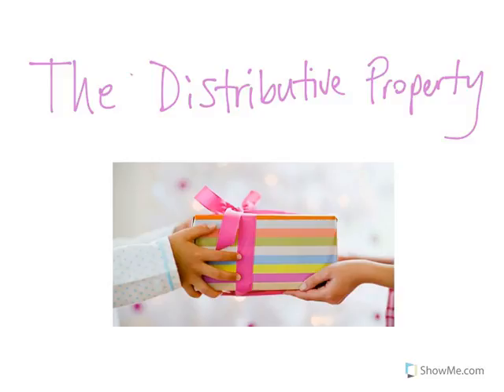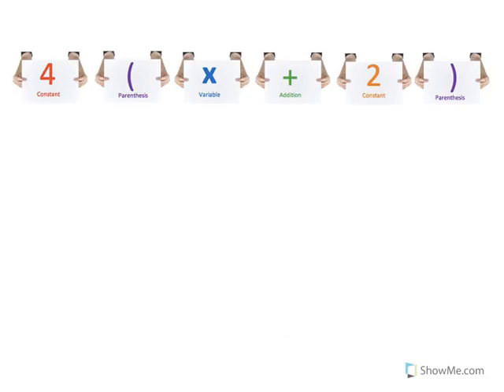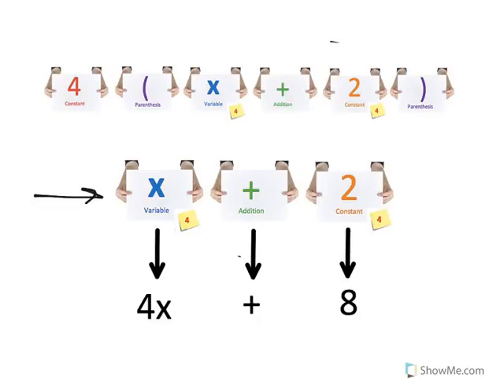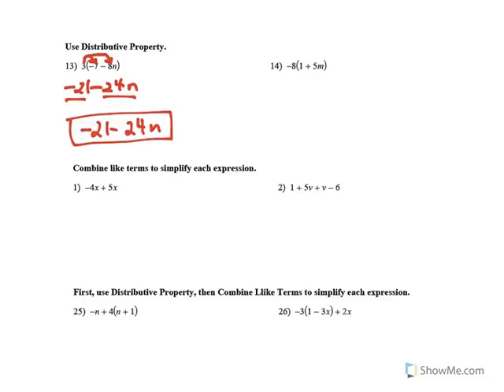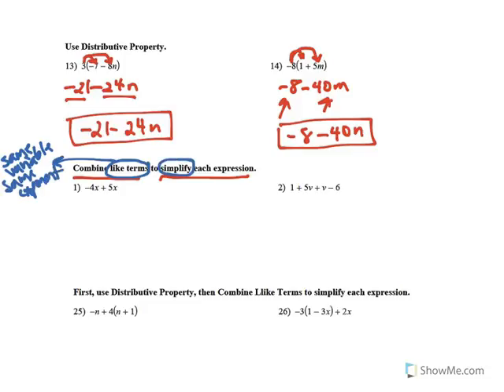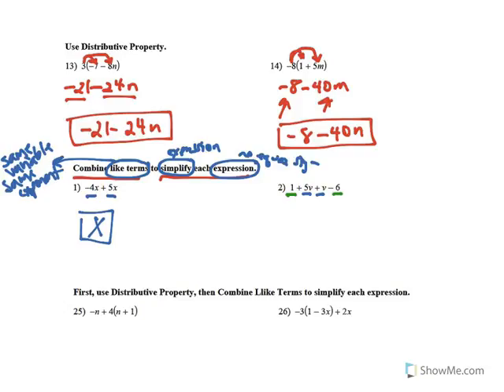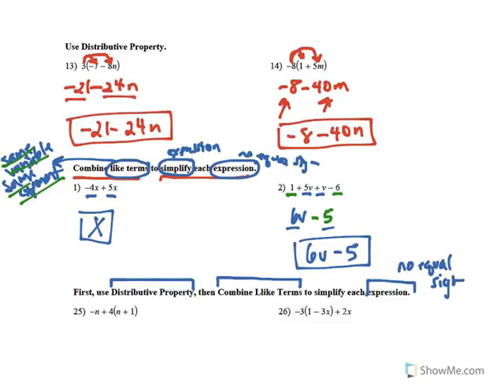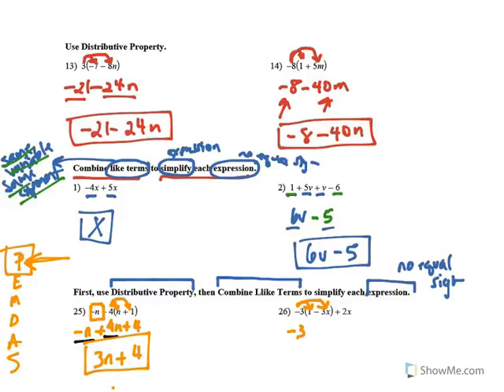The Distributive Property